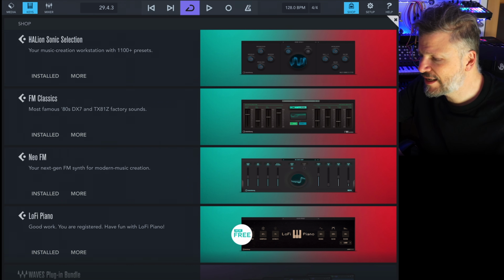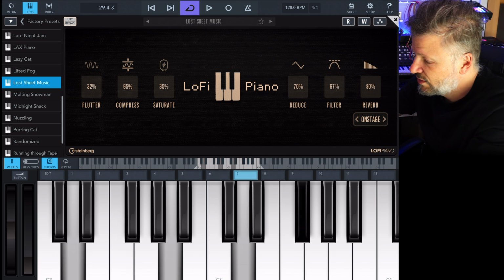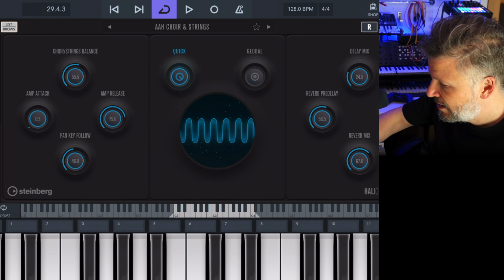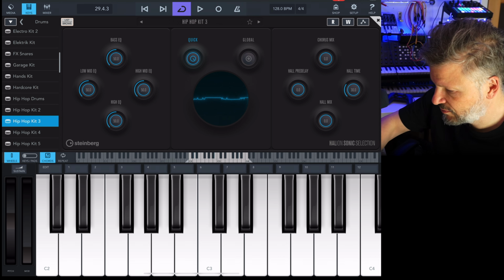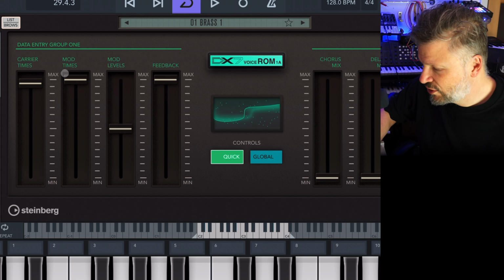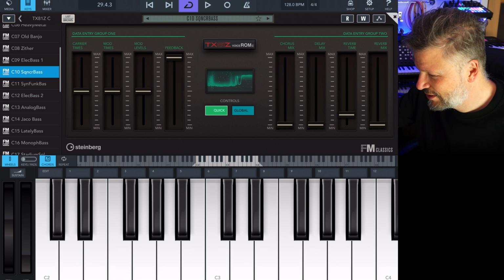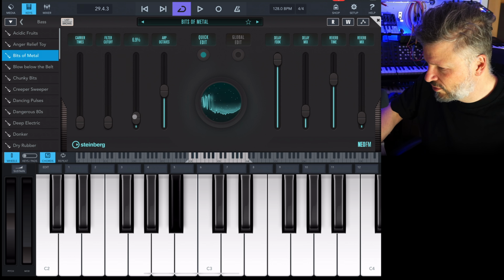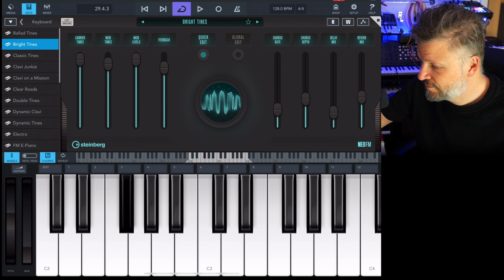Cubasis 3.6: 4 New Soft Synths (free And Paid)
The new Cubasis 3.6 brings 4 new soft synths :
1 free and 3 paid synths. The free soft synth is called LoFI Piano and is a simple piano synth with 4 4 effects included to bring the LoFi vibe into the piano sound.
Halion Sonic Selection is a Halion (major Steinberg Soft synth) presets player for the mobile word. It brings the sound quality, more thanm 1100 presets and a rather limited amount of synthesis control..
FM Classics : a Virtuel recreation of all the original factory presets of the FM 7 and TX-81Z with some limited FM controls.
Neo FM : a modern take on the FM sound design, with more that 300 presets that combine FM with other sysnthesis features (resonant filter, arp) with limited synthesis control. (My favorite of the 4 new soft synth!

-49 Percussive samples from my BassStation II, Volca Beats and iPad apps
-64 percussive native Circuit Patches
-64 samplestol
00:00 Introduction to Cubasis 3.6
01:31 LoFi Piano in Cubasis 3.6
04:08 Halion Sonic Selection
10:22 FM Classics synth in Cubasis 3.6
14:27 Neo FM synth in Cubasis 3.6
21:11 Conclusion